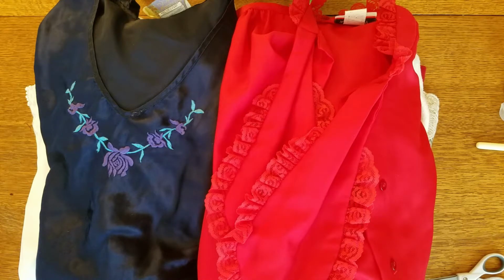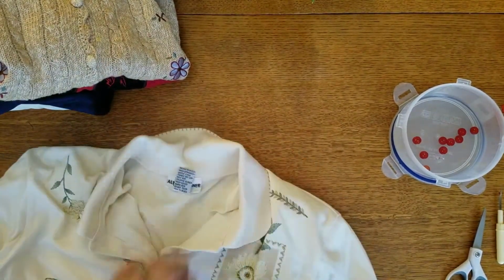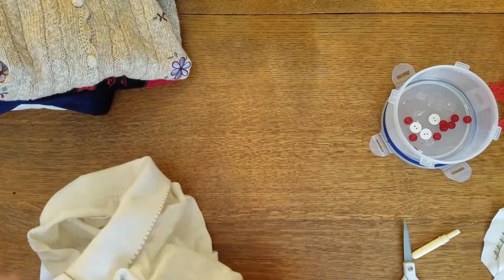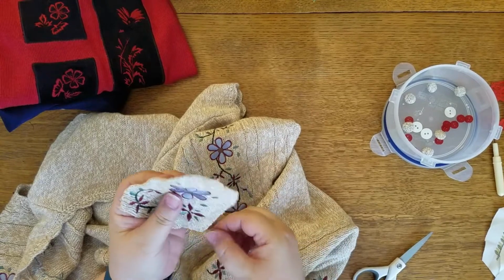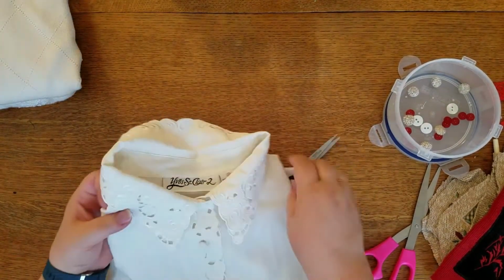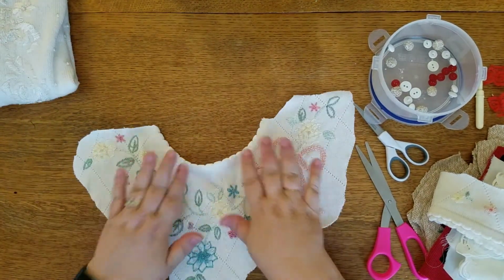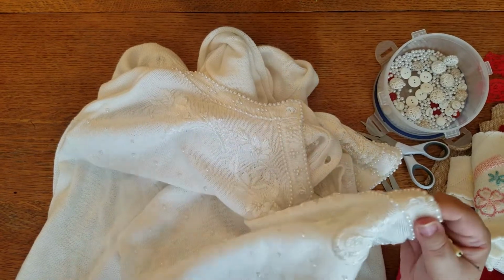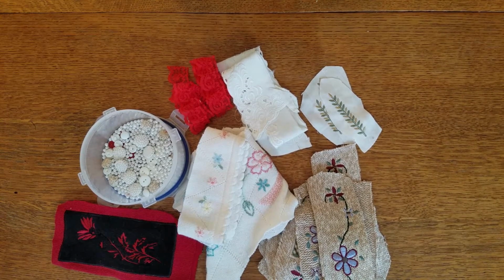Salvaging Crafty Materials From Old Clothing (Upcycling!)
Join me as I salvage crafting materials from some old clothing.  The ultimate in recycling or upcycling!  I recently won a lot of clothing from an online auction.  Several of the items were not suitable for reselling on Poshmark, so I decided to salvage the pretty embellishments from some of them so that I could reuse them in my crafty endeavors!